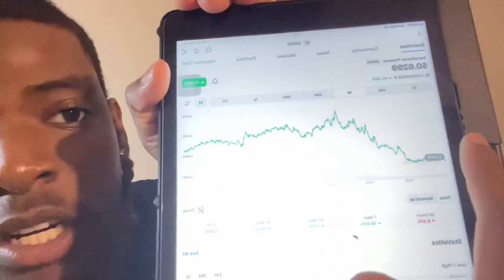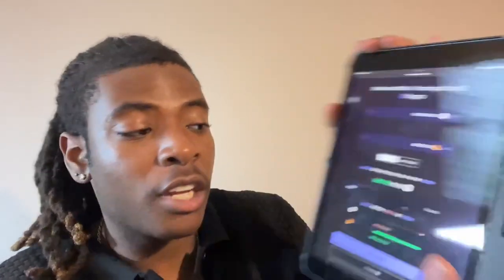Aerodrome Finance (AERO) : You don’t want to miss!!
$AERO
Aerodrome finance could have a massive run up in the next few weeks! Check out the video above to see why I think so!

DYOR